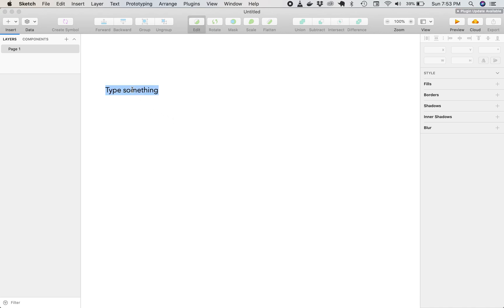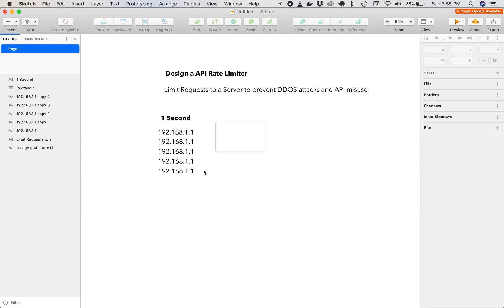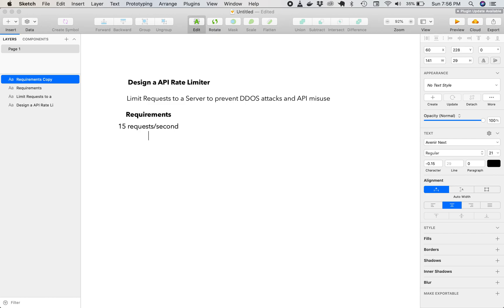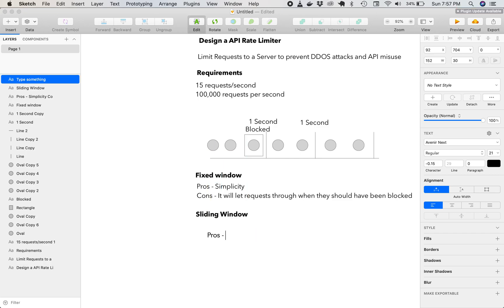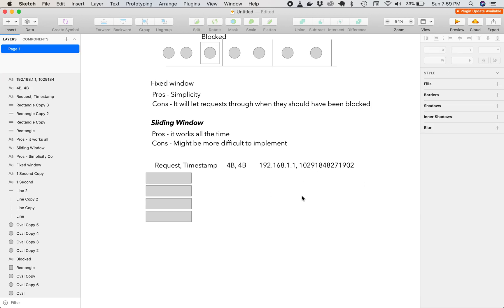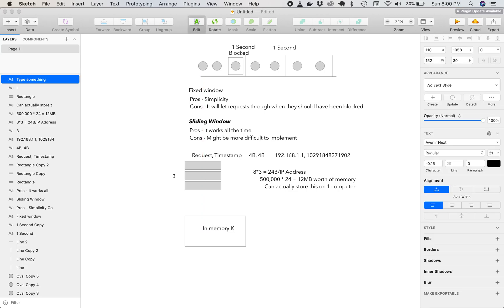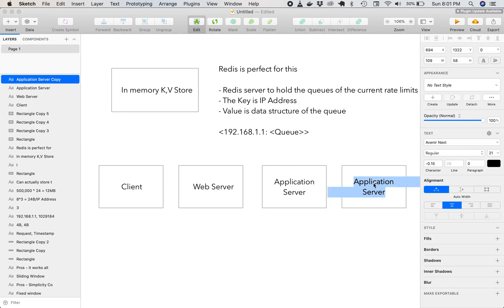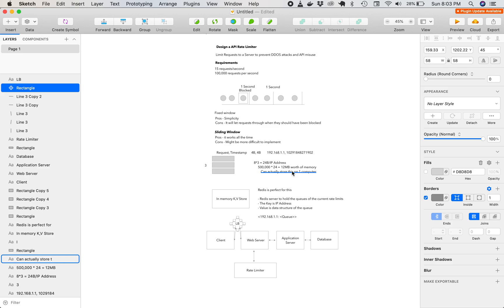Grokking the System Design Interview: How to Design an API Rate Limiter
Enjoyed this video?

In this video we are going to design an API Rate Limiter for our distributed system based on Grokking the System Design Interview

If you're watching this video you probably have an Amazon, Google, Microsoft, Facebook, or Apple interview coming up. Designing a rate limiter is a popular system design question. In this video I will

1) Break down the question and understand the functional requirements
2) Understand the algorithm and discuss tradeoffs between 2 different approaches
3) Create a black box design
4) Explain the back of the napkin math that makes this solution work